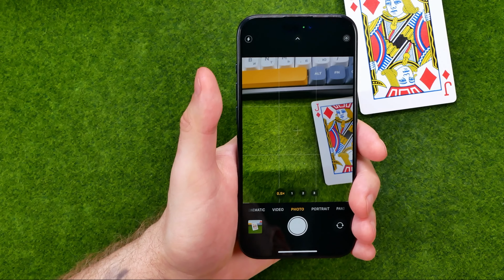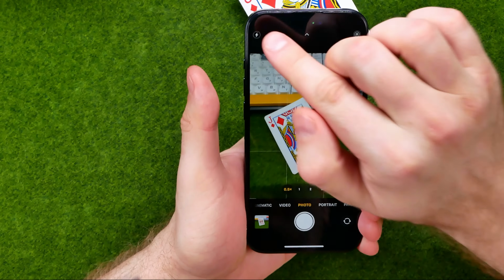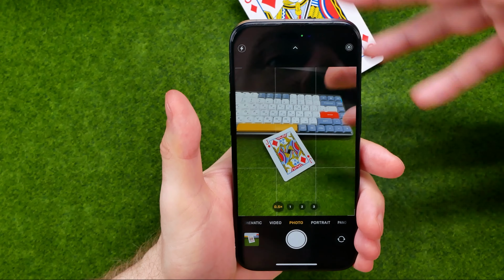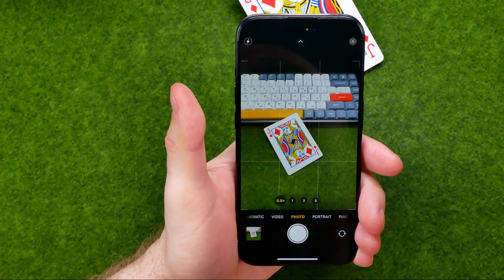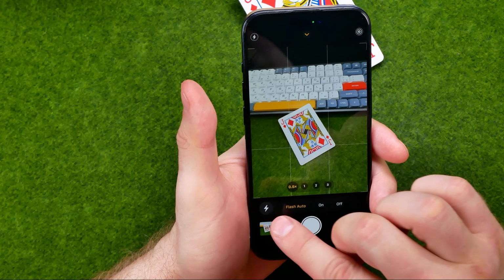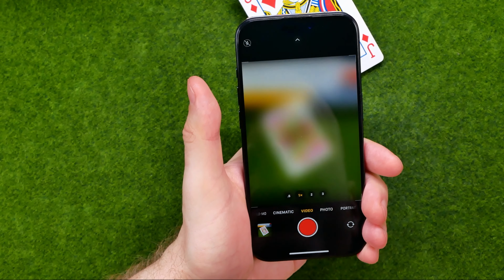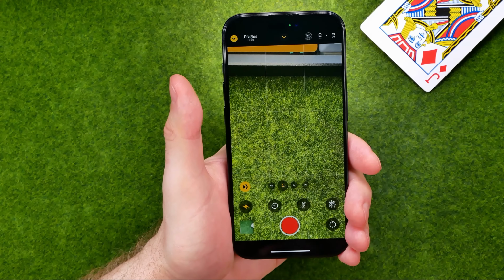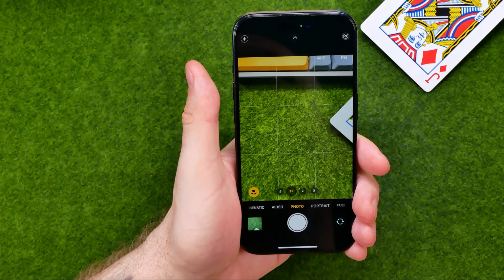How to Turn On iPhone 15 Pro Camera Flash - Full Guide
Here's how to turn on iphone 15 pro camera flash